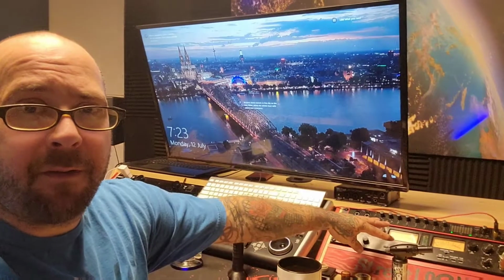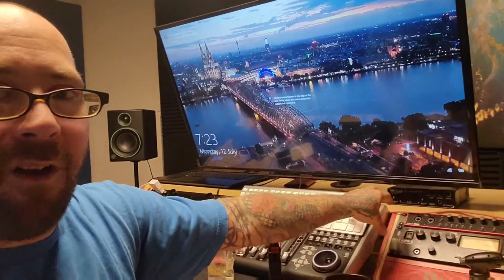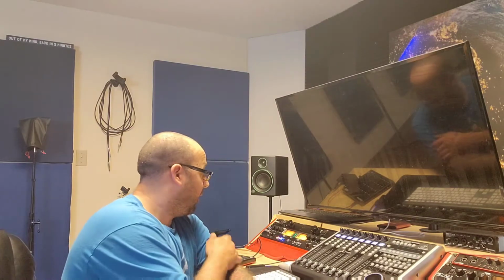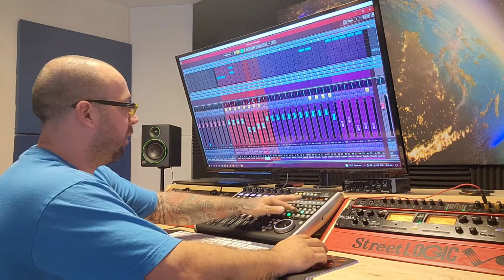Homestudio, Analog Gear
rearranged my studio gear.

Gear list.

interface: Scarlett 18i20 3rg gen
monitors: Makie CR4 bt
control surface: behringer x touch
midi keyboard: M-Audio Oxygen 61
compressor: art pro vla 2
preamp: art pro mpa 2
Mic: Steinberg ST-M01
Guitar: Fender bullet strat HT
midi drum pad: Akai MPD218

desk custom build similar to output desk.